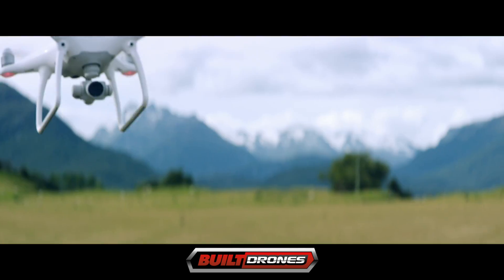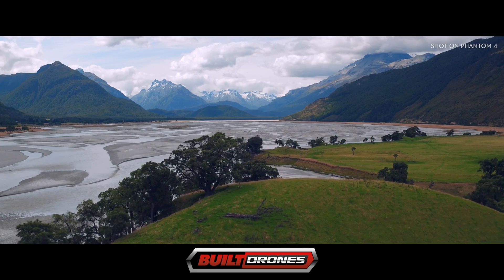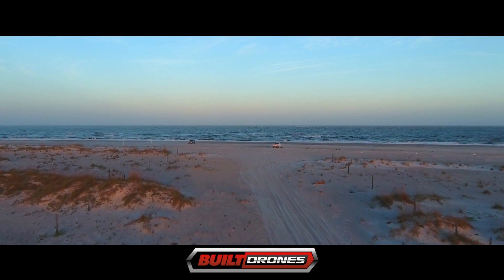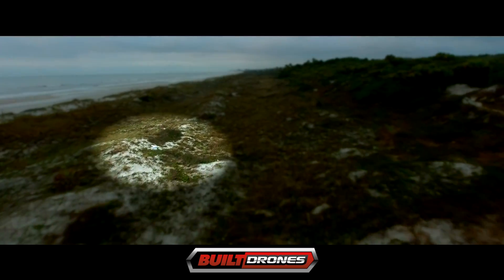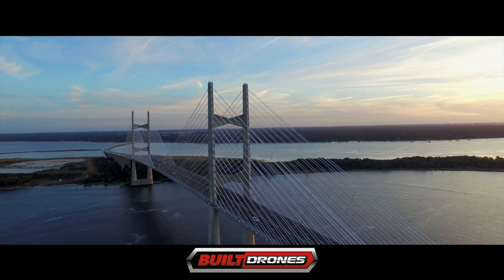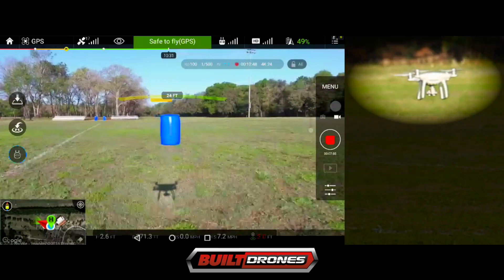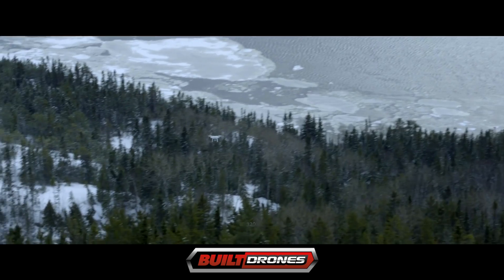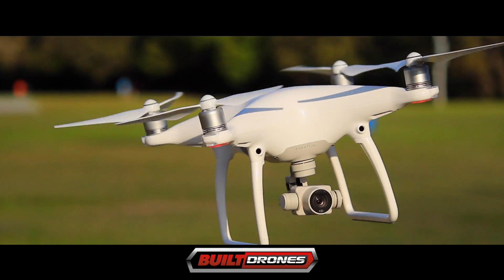The New DJI Phantom 4 All Out Demonstration from BuiltDrones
The Phantom 4 Quadcopter Drone can sense and avoid obstacles within its environment. In addition, you can utilize one-touch flying, giving the drone a single direction - it’ll avoid any obstacles and navigate in the desired direction. Plus, the Phantom 4 has an innovative Intelligent Flight Support System that utilizes satellite technology and a Vision Position System to coordinate the location of the drone, keeping flight paths safe and easy. Moreover, the camera system is capable of locking onto an object and recording that object seamlessly, all with the flick of a button.

EXTENDED FLIGHT TIME

The Phantom 4 Quadcopter Drone can be in flight for 28 minutes on a single battery charge.

CAMERA SYSTEM & GIMBAL

The magnificent camera under the Phantom 4 is capable of capturing 4K video footage at 30 fps, as well as slow motion 1080p footage at 120 fps. The camera is mounted under a versatile self-stabilizing gimbal that allows for full rotation and tilt of the camera system.

ADDITIONAL FEATURES

Enjoy high-speed flight up to 45 mph, as well as high-speed braking, with the new Sport Mode. And keep propeller replacement easy with the Push-and-Release Prop system. Also, see live footage streaming from your Phantom 4 camera at a range of up to 3.1 miles.